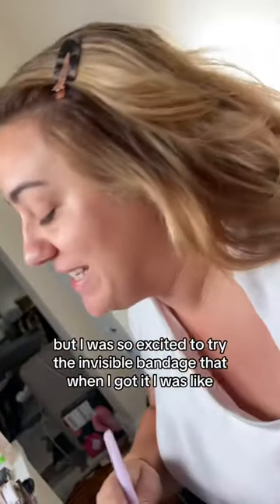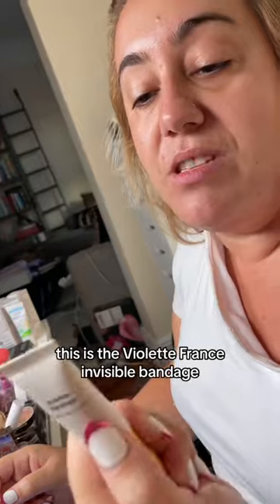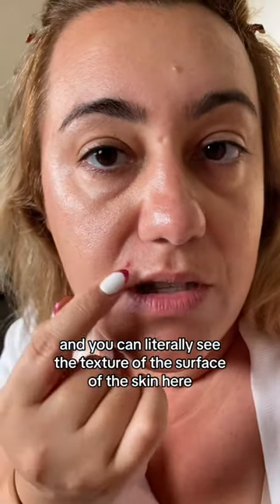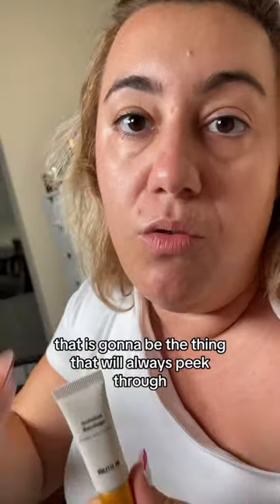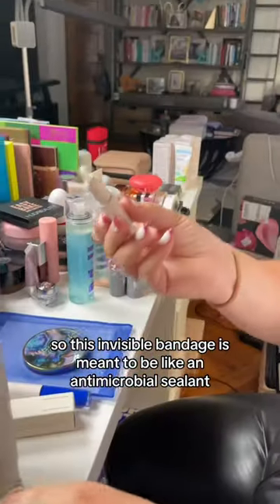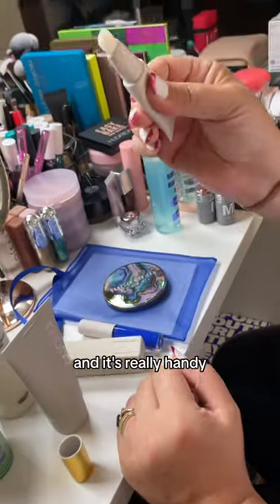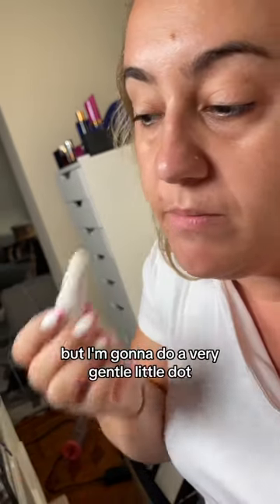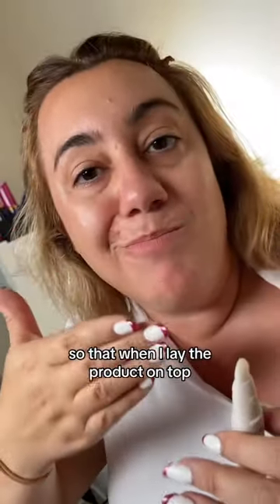TRYING VIOLETTE FRANCE’S INVISIBLE BANDAGE